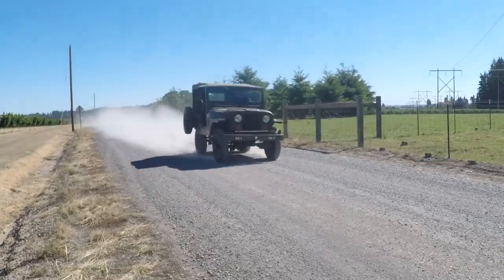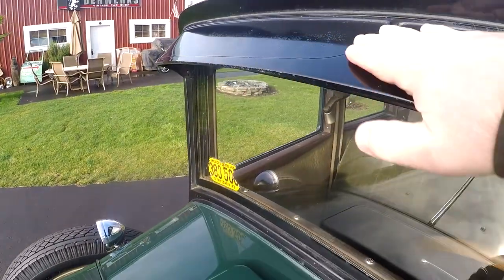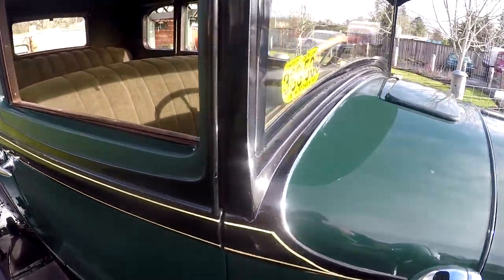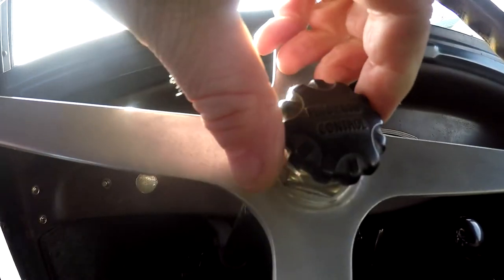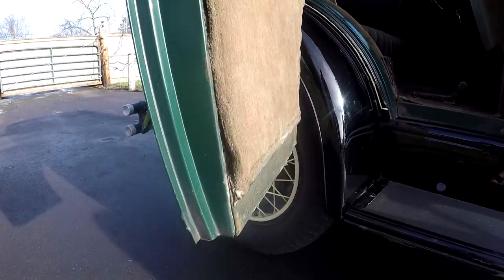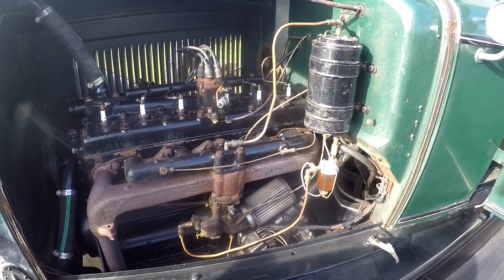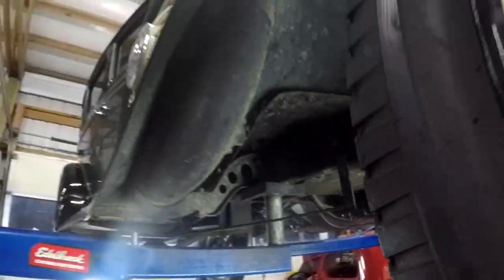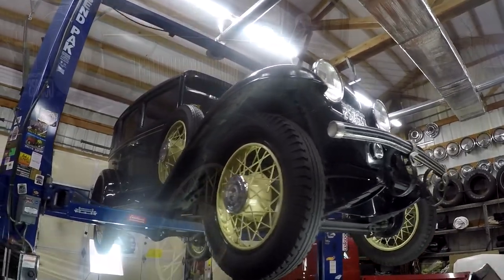1930 Willys Overland Whippet 6 Deluxe Denwerks Touring Sedan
Check out the Auction Below!